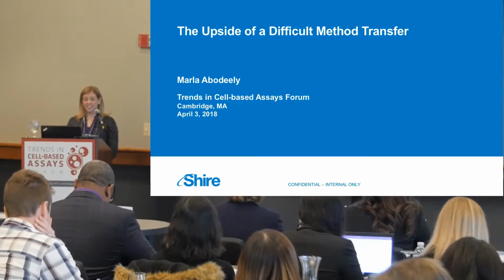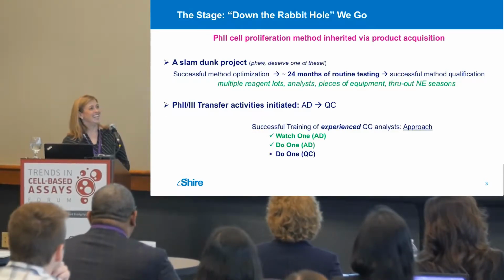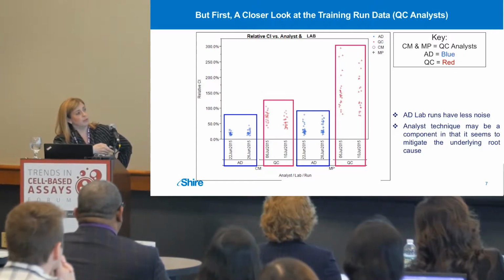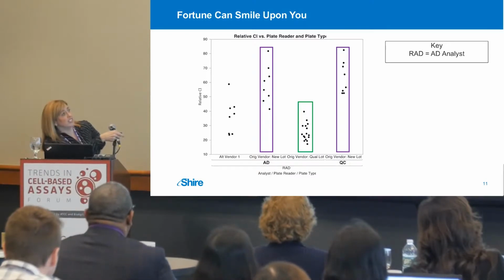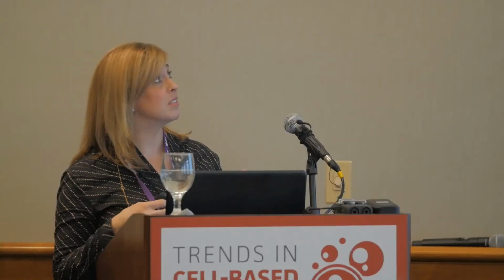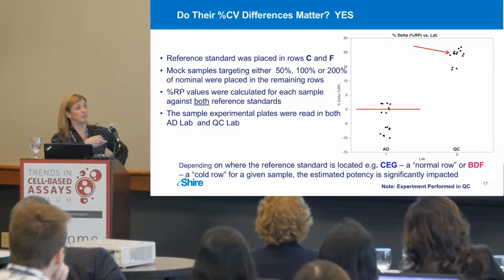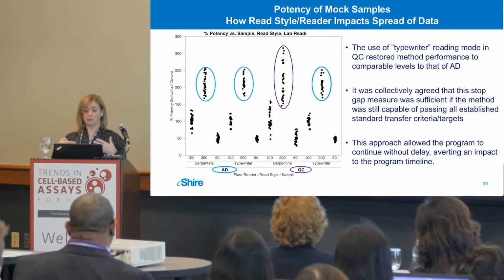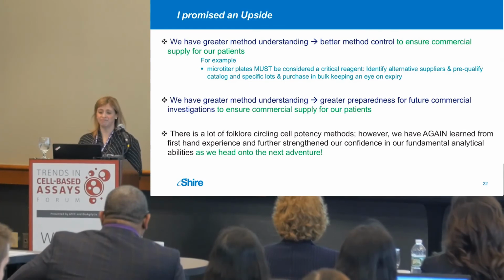The Upside of a Difficult Method Transfer Presentation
Method transfers can be challenging, even to the experienced pharmaceutical scientist. In this video, Dr. Marla Abodeely, Associate Director and Head of Bioassay (Potency) and Immunoassay (Process Residuals) Analytical Method Development, Shire, breaks down the steps of internal and external method transfers, focusing on how to get beyond common hiccups in the process.